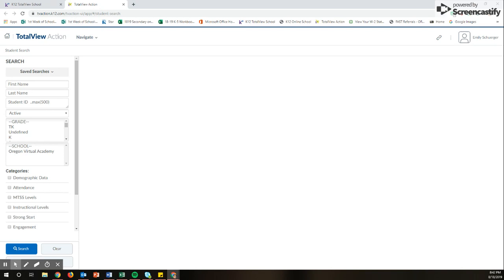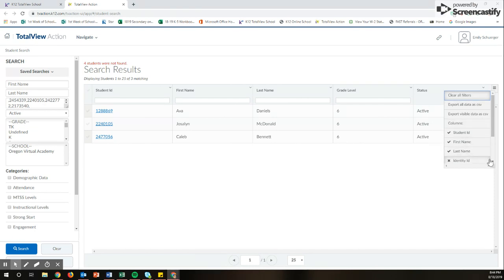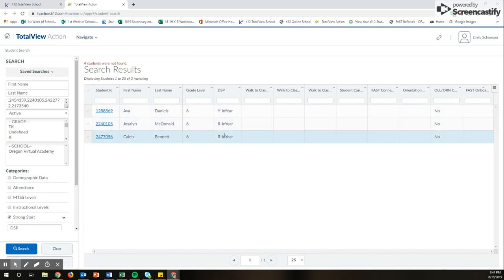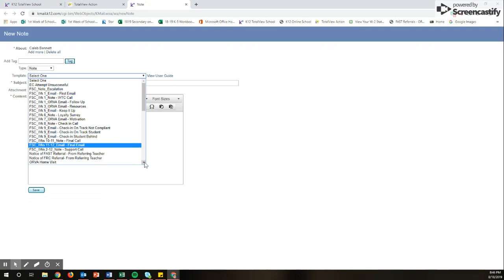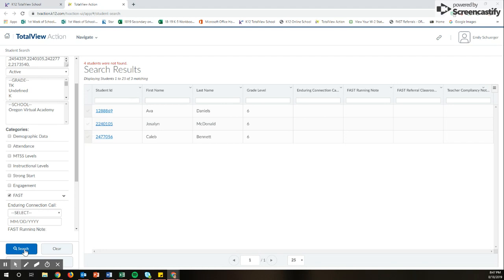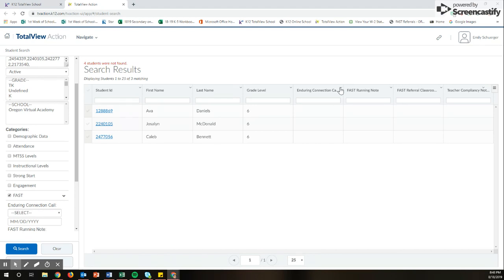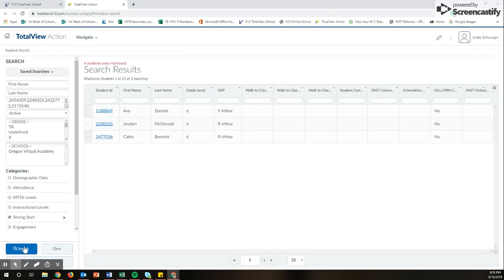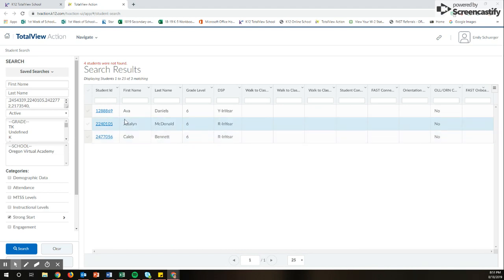Aug 18, 2019 8:51 PM